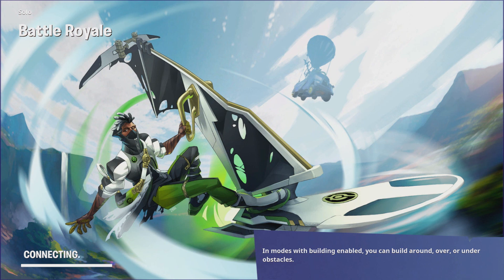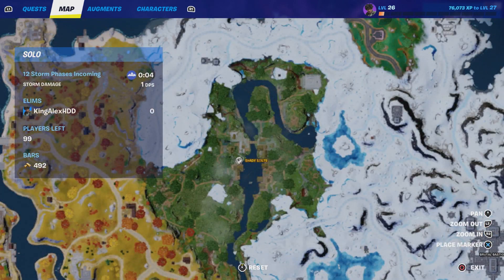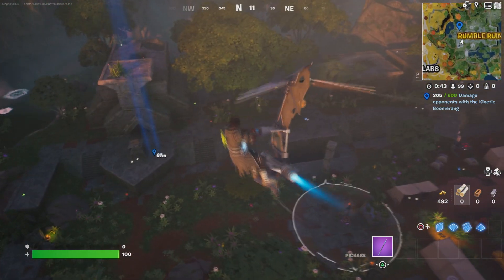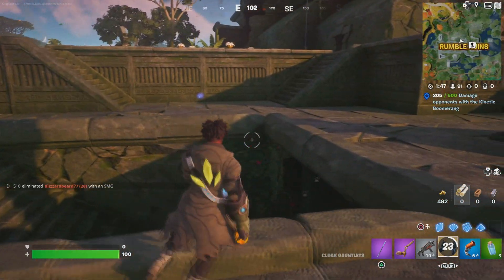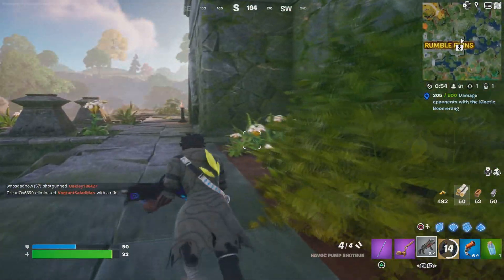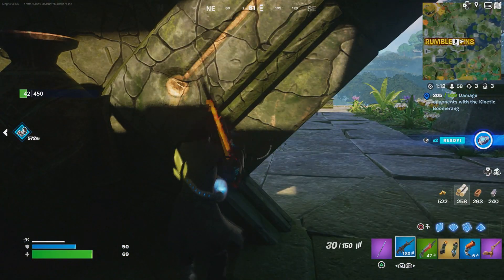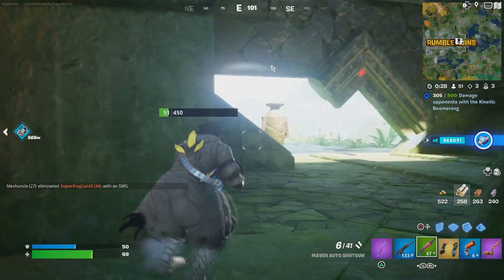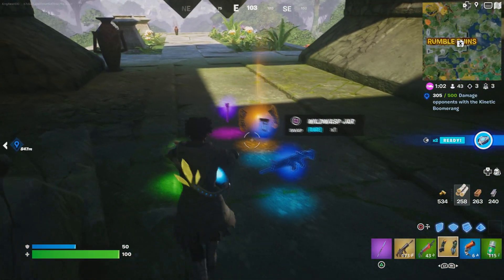Where to find WILDGUARD RELIK'S MYTHIC CLOAK GAUNTLETS Location in Fortnite! (Relik's BOSS Location)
Where to find ALL DARTH VADER’S LIGHTSABER Location in Fortnite! (How to Get Darth Vader's Location)